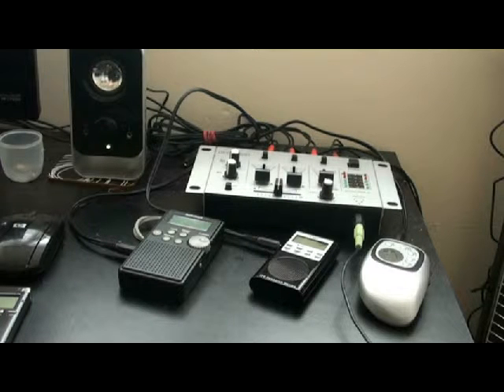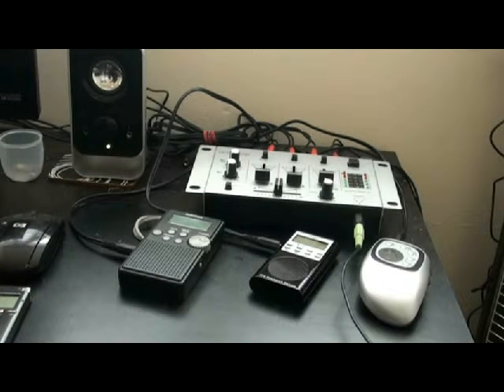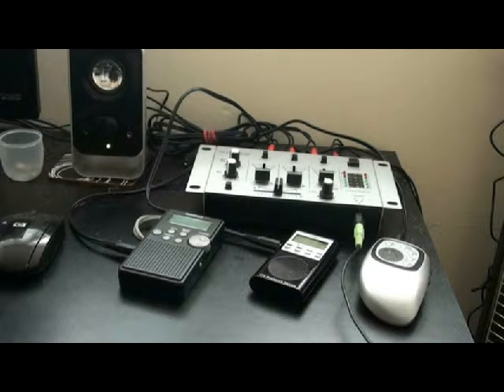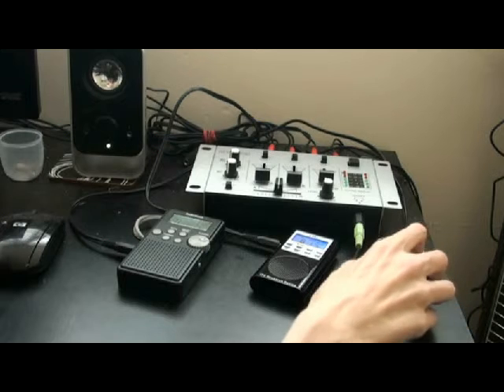CS(Contact System) ITC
This video was made as a demonstration of a form of ITC we use that known as the Contact System.The idea for the set up came from Ron Cross of P.R.O.S Investigations in Oklahoma who has 30 experience in working with EVP and ITC.Although it looks complex the set up is fairly straight forward using two Ghostbox's a source of white noise and an external microphone going through a single audio mixer into one audio output.This method over time it has provided some startling results.One of the reasons for the devices creation was that radio's by their nature broadcast names,dates,times, etc so any way we could further eliminate chances of false positives was needed.And as always with any form of ITC it is still experimental but we feel it is progressing in the right direction.Like with anything concerning the paranormal there are no definite answers,just more questions but with further research this may not always be the case.